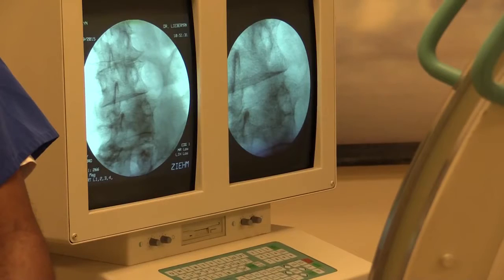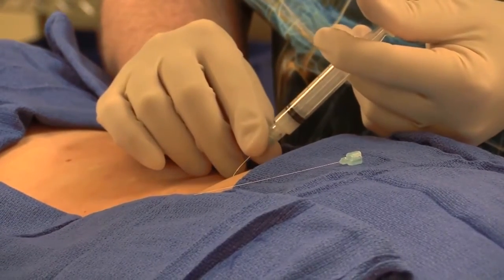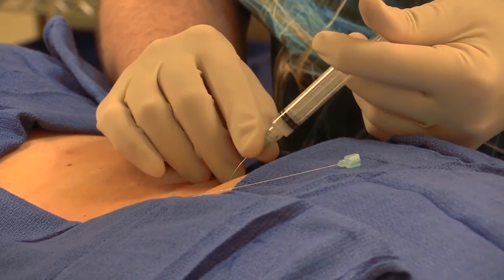Medial Branch Block tests whether your back pain would be relieved by radiofrequency ablation.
- Neurosurgeon Dan Lieberman discusses the treatment methodology used to determine if facet joint pain can be treated through minimally invasive spine surgery at Phoenix Spine & Joint.